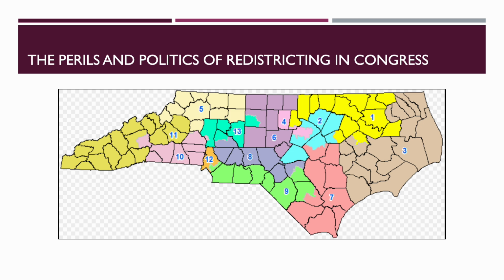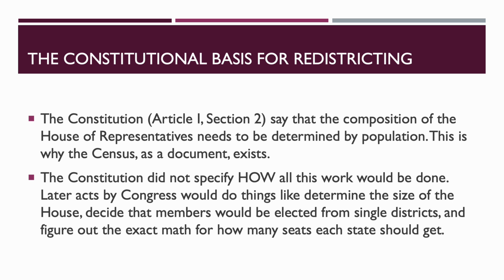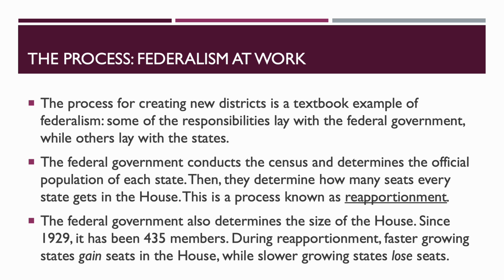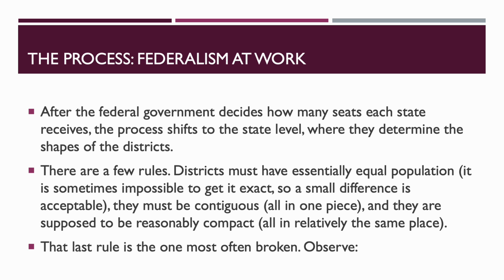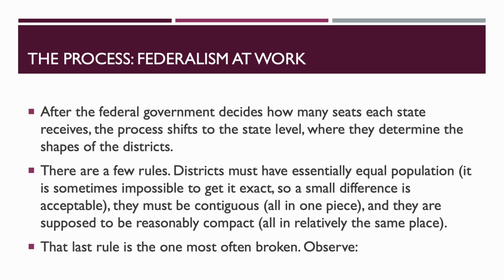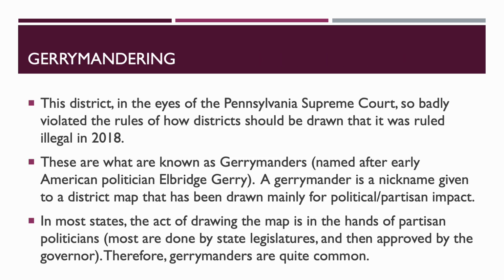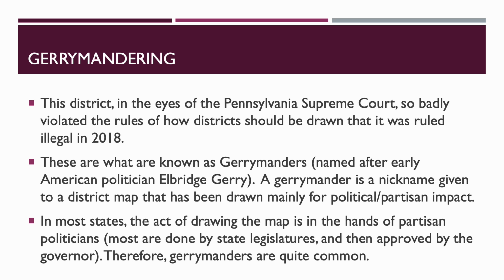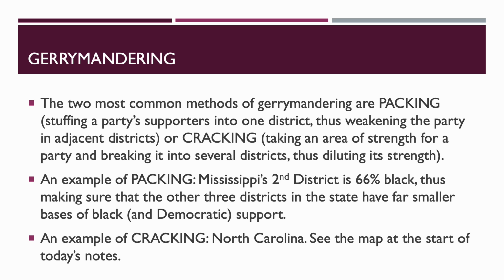Mr. Singiser--AP Government--Perils and Politics of Redistricting